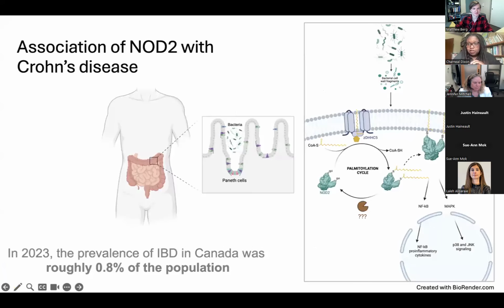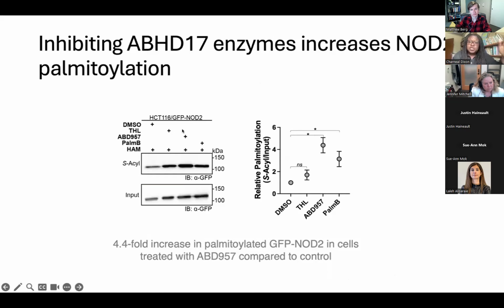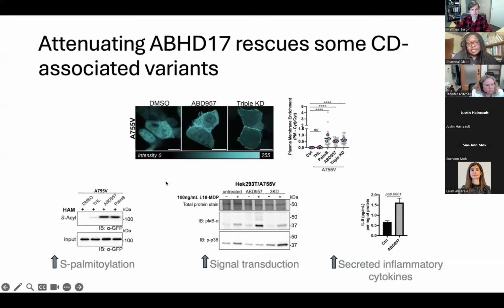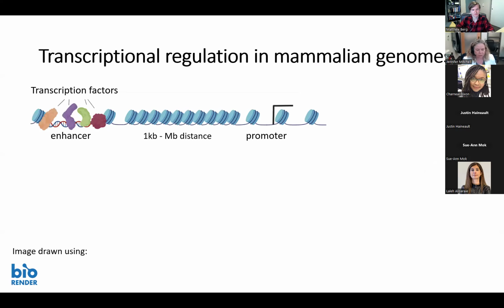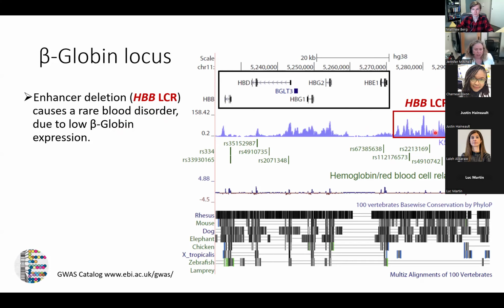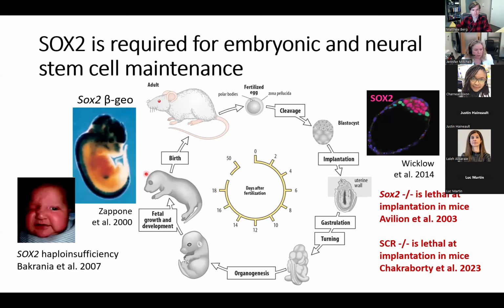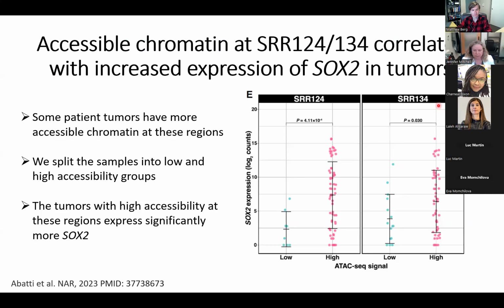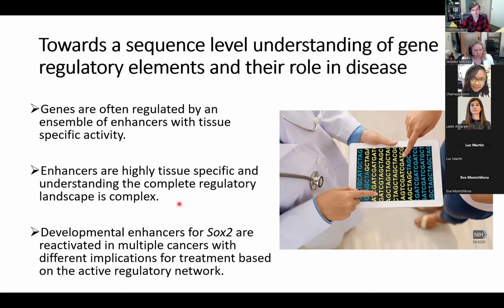CSMB Virtual Seminar – June 4 – Jennifer Mitchell and Charneal Dixon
1. Dr. Jennifer Mitchell (University of Toronto) – “Finding function in the non-coding genome”
2. Dr. Charneal Dixon (Dalhousie University) – “Inhibiting ABHD17 proteins restores S-palmitoylation and membrane localization of some Crohn’s disease associated NOD2 mutants”